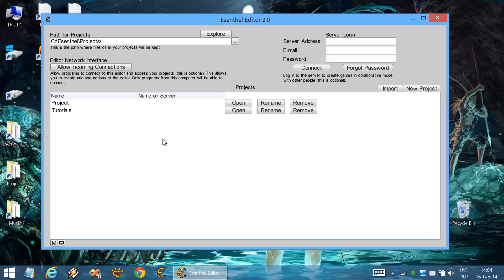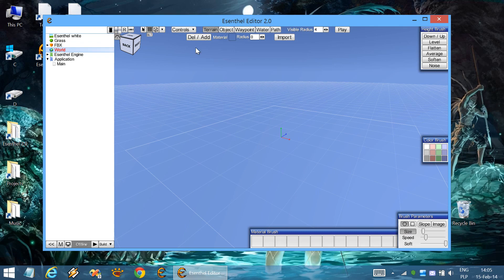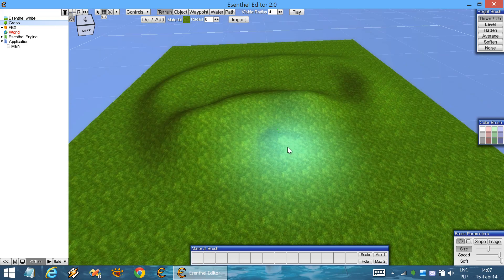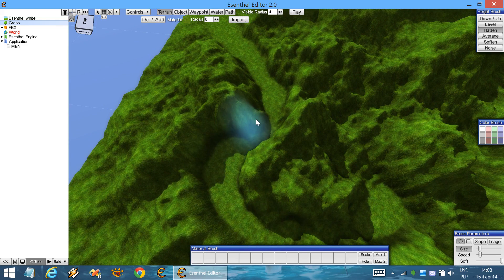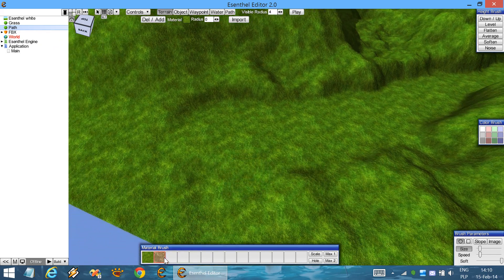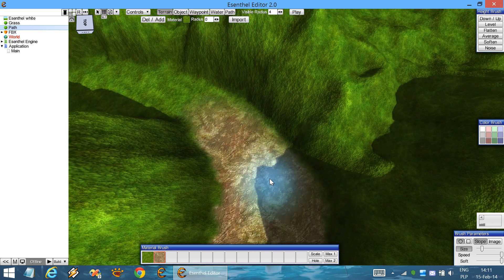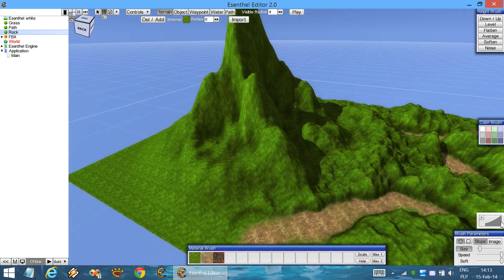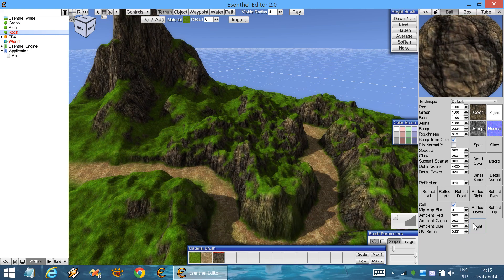Esenthel Game Engine - Creating Worlds